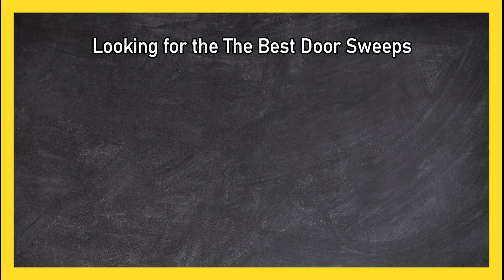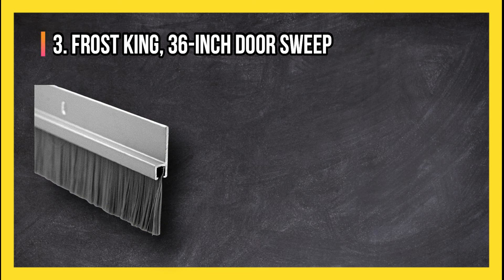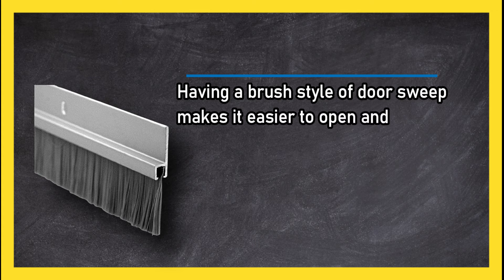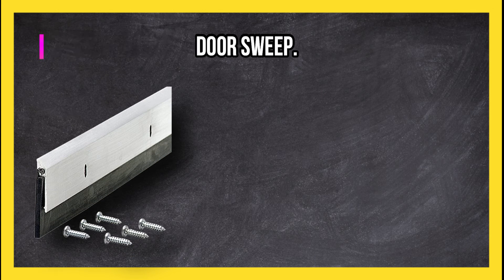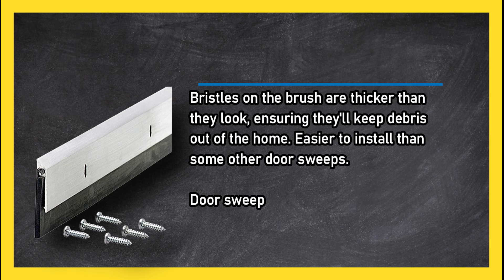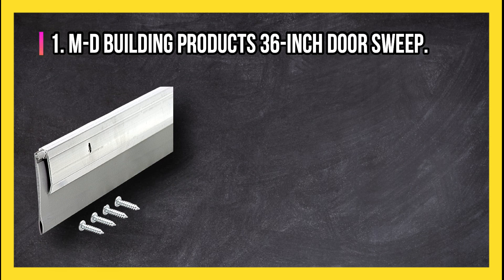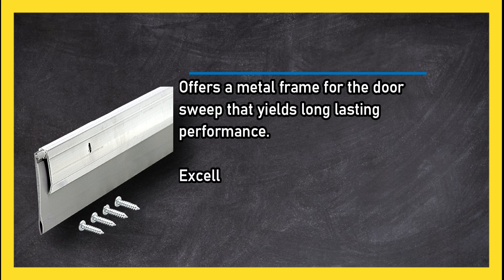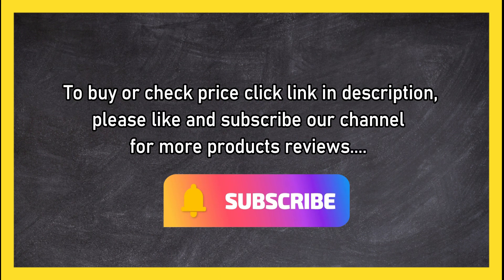Best Door Sweeps, According To Customer Reviews in 2023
🌐 Best Door Sweeps

1. M-D Building Products 36-Inch Door Sweep.
BUoo

2. Pemko 36-Inch Door Sweep.
HRggEjw

3. Frost King 36-Inch Door Sweep
BDjY3Ao

0:00 Top 3 Best Door Sweeps
0:26 Frost King 36-Inch Door Sweep
1:04 Pemko 36-Inch Door Sweep.
1:44 M-D Building Products 36-Inch Door Sweep.